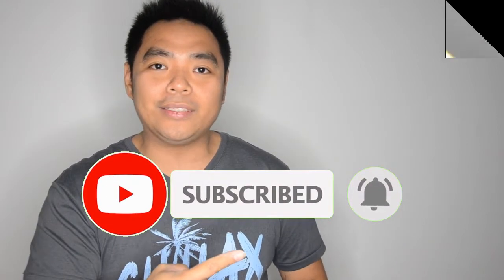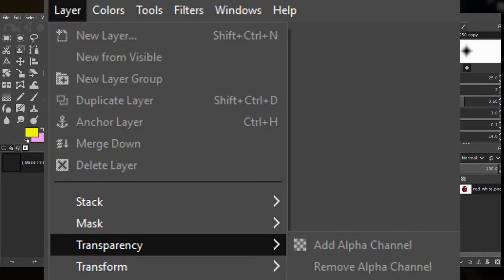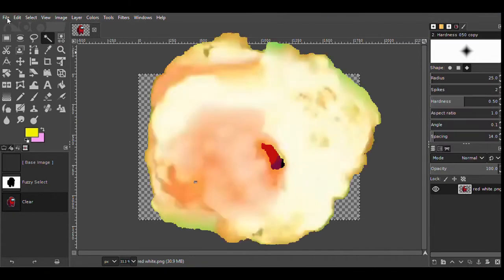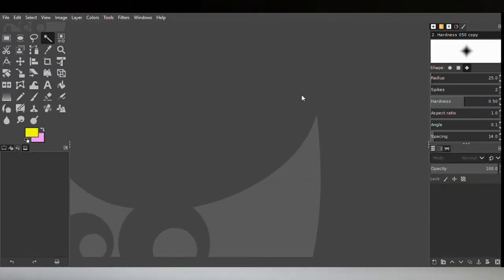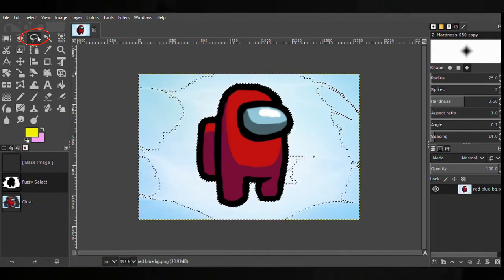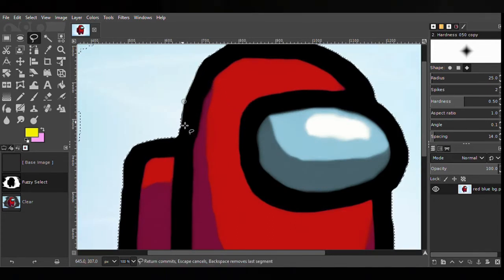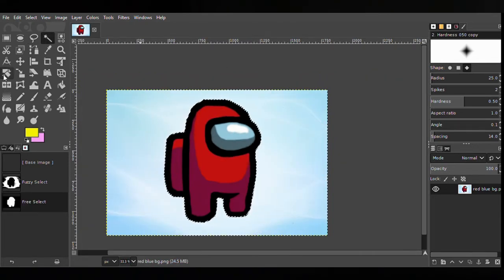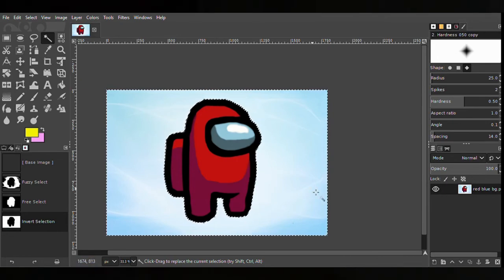How to make background transparent WITHOUT PHOTOSHOP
A quick tutorial on how to make background transparent WITHOUT PHOTOSHOP.